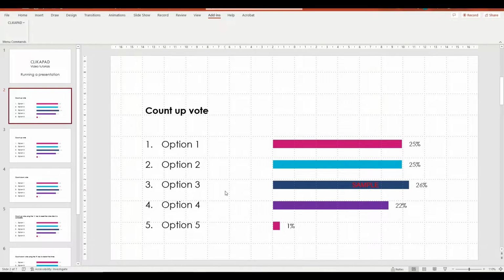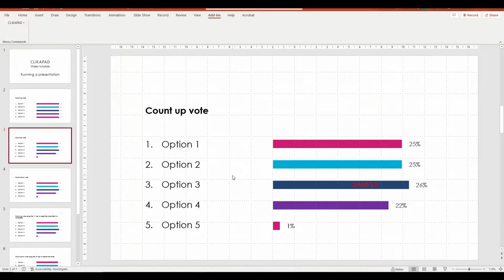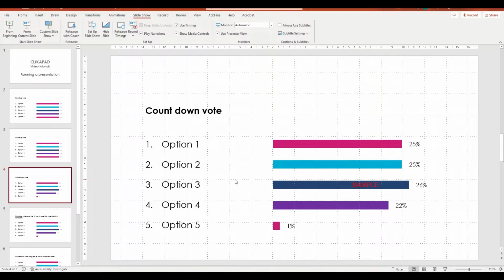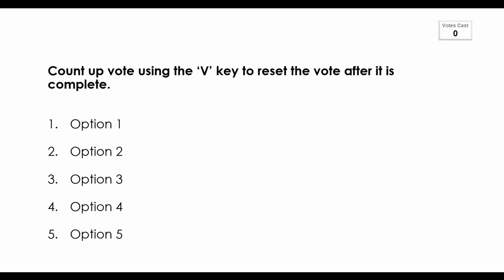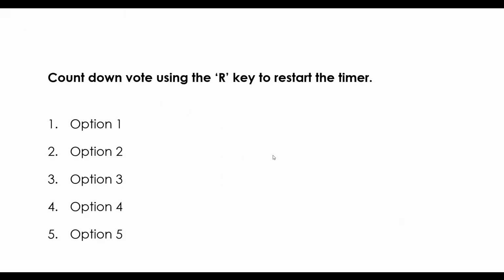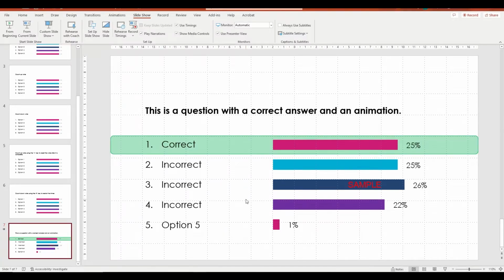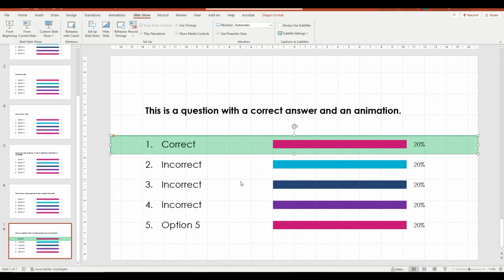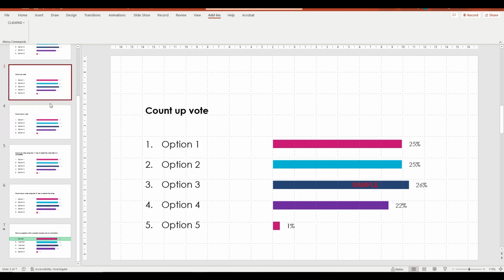Running a presentation video